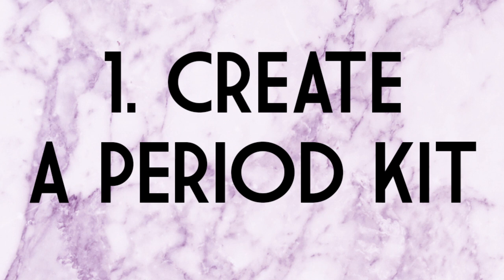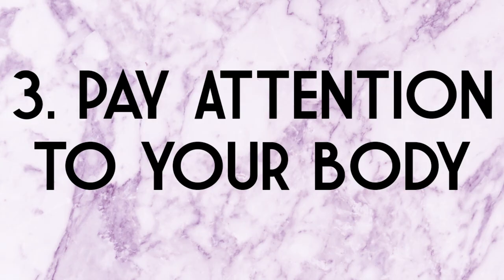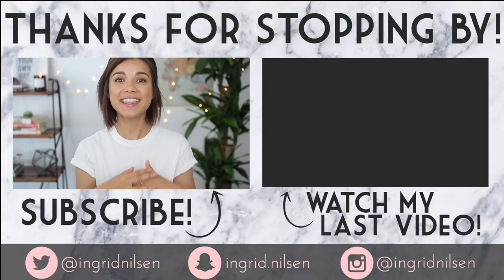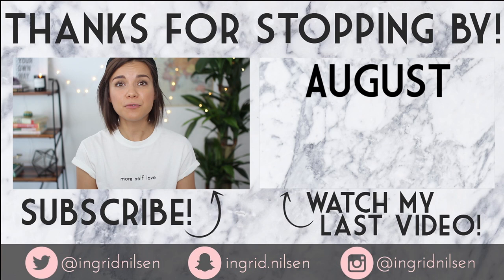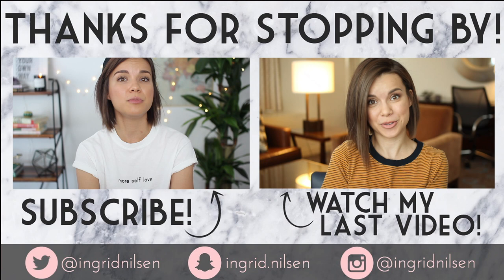How to Survive Your Period at School + Work! ◈ Ingrid Nilsen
Listen to my new podcast Ladies Who Lunch!

Summers Eve Individual Wipes

Hydrogen Peroxide

Ibuprofen

OTHER PLACES TO FIND ME:

ingrid.nilsen

I purchase most of the products in my videos myself, but sometimes I’m lucky enough to have the opportunity to try and review products sent by brands for consideration. If used, these items will be marked with a (*). As always, thoughts and opinions are my own!